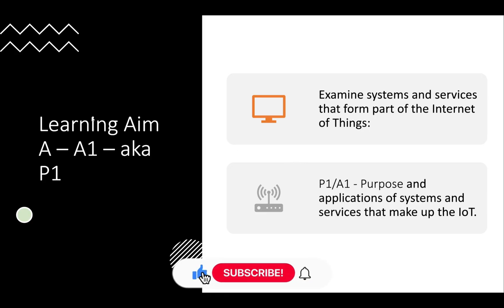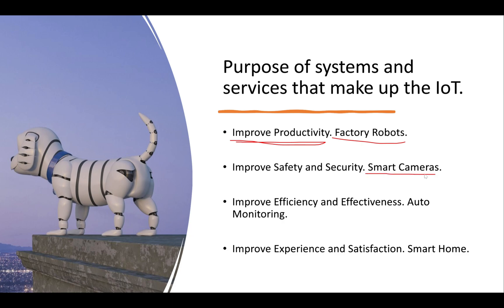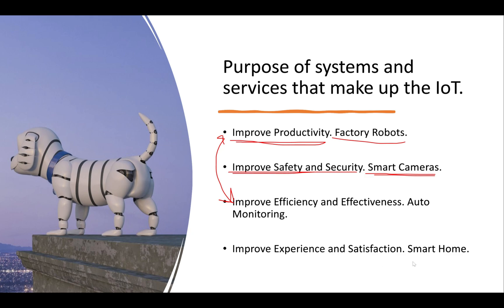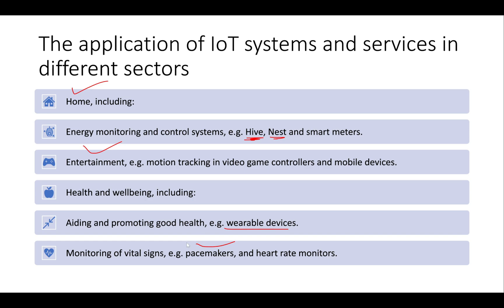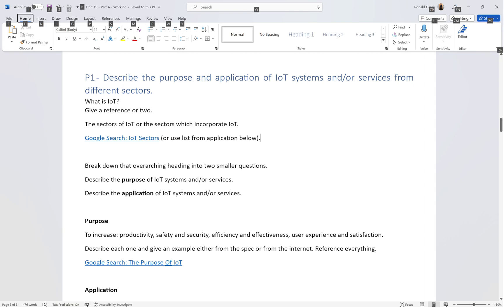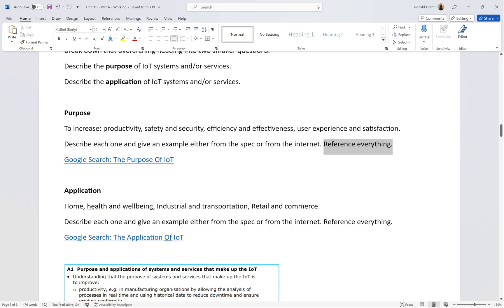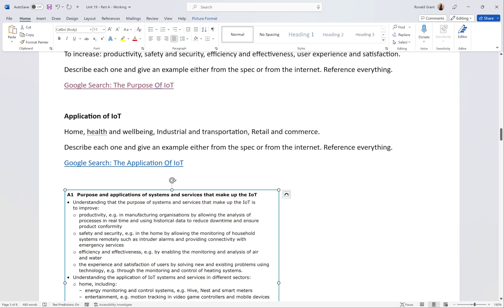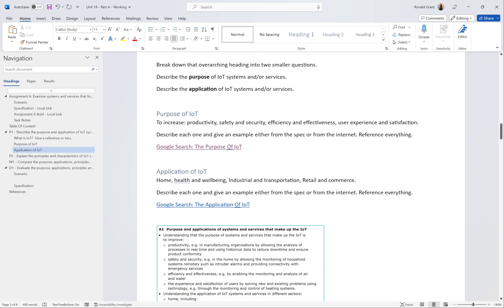BTEC Level 3 IT - Unit 19 - Internet Of Things - Part 03 - "P1" - Describe IoT Purpose & Services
00:07 - Theory PowerPoint
07:06 - Practical Document

--- Amazon Search (Raspberry Pi Pico W) ---